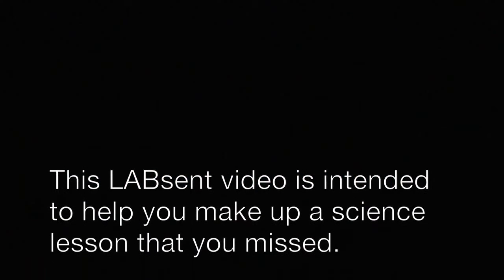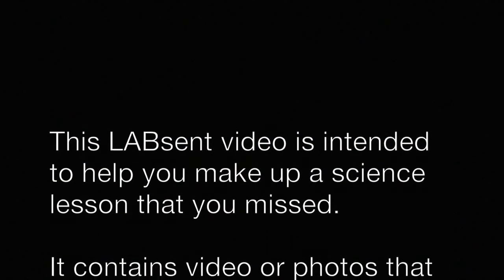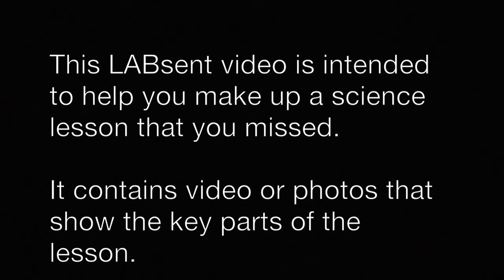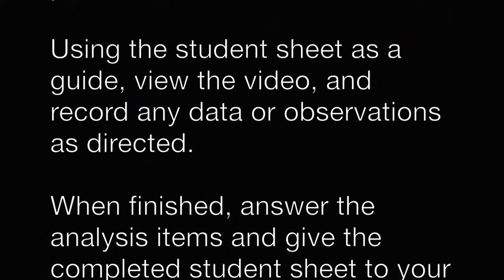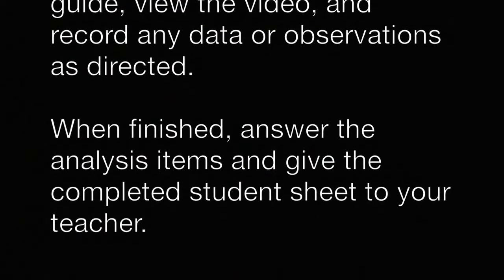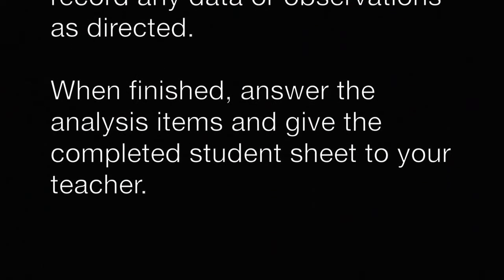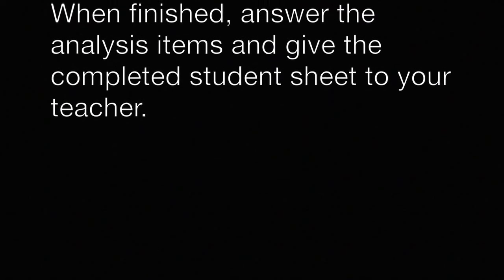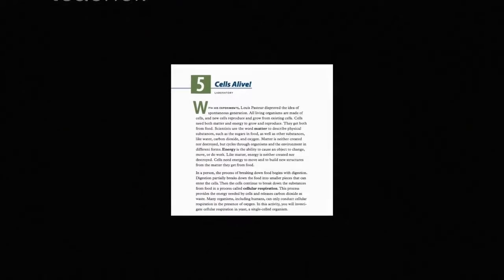Results and observations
Textbook procedure step 16